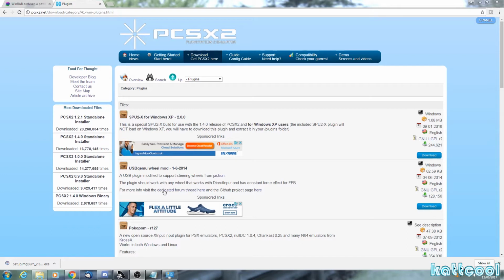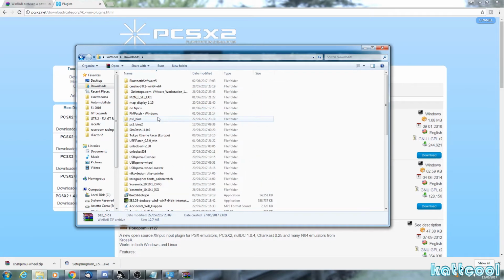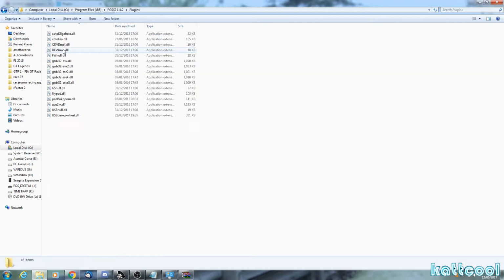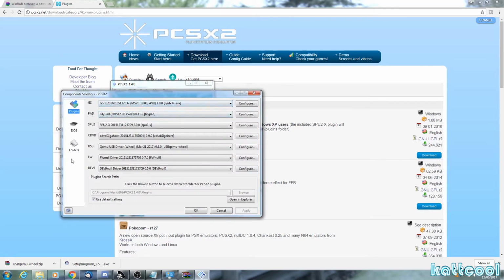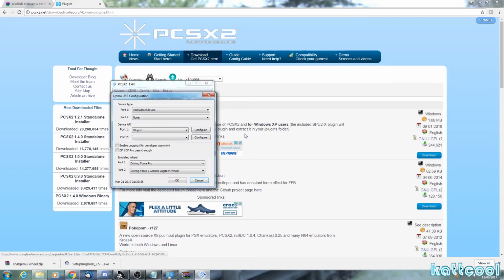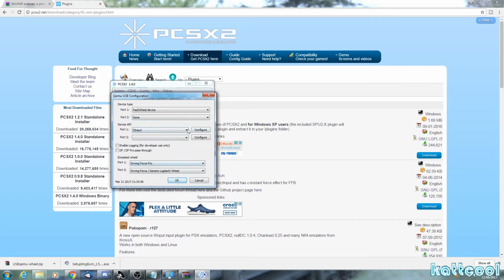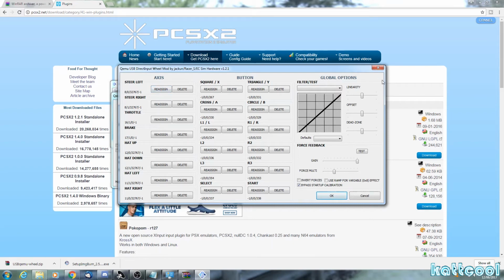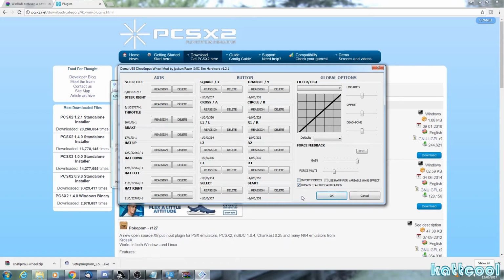Tutorial : How To Setup Your Steering Wheel On A PS2 Emulator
This video is a continuation of my previous tutorial video explaining how to setup your steering wheel for use in the emulator.Hope this video helps people out.